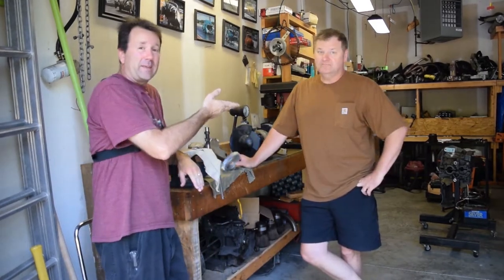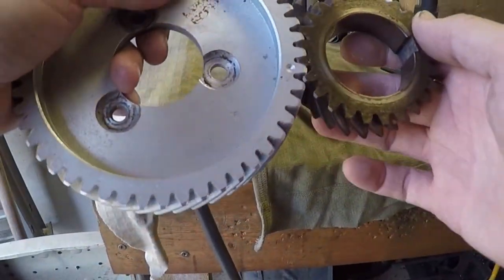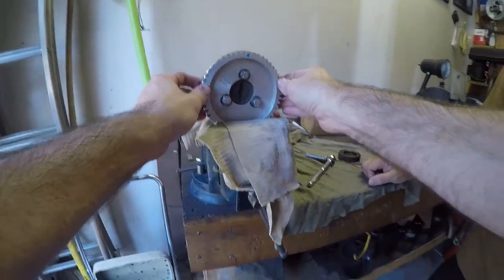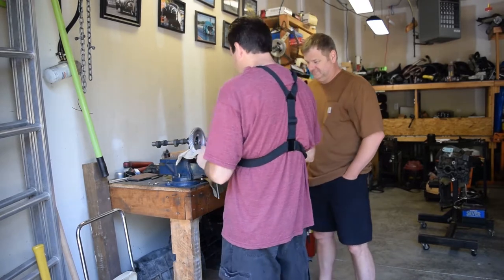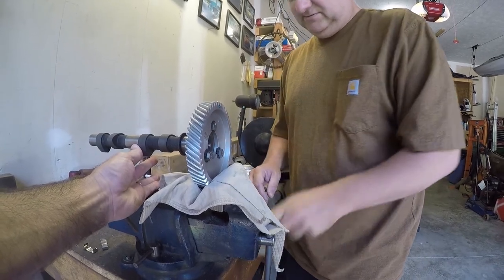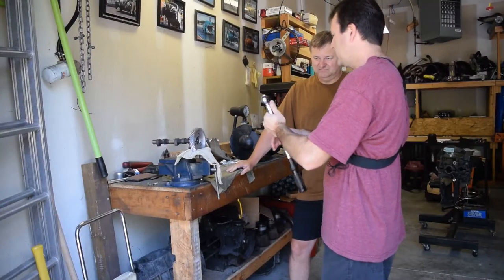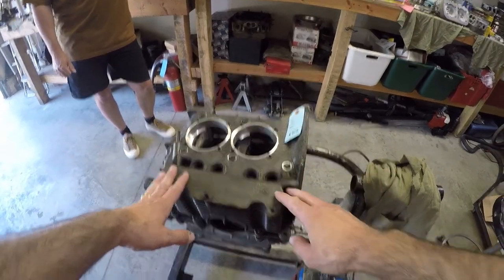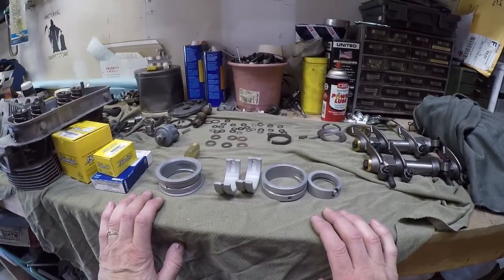Cam Gear Install on a type 1 engine cam shaft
Today we put the cam gear on Moon Buggy's cam shaft